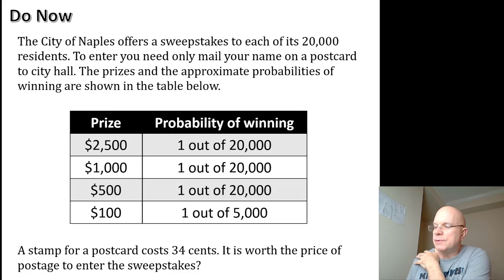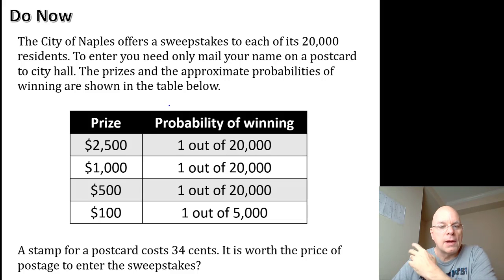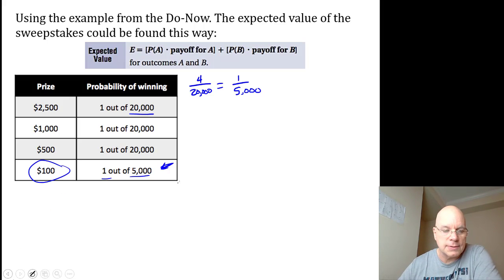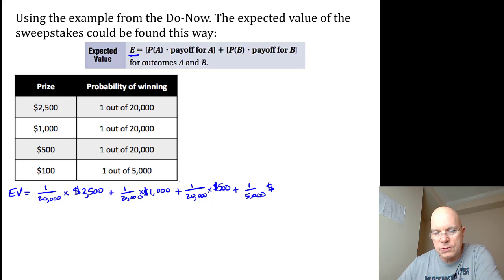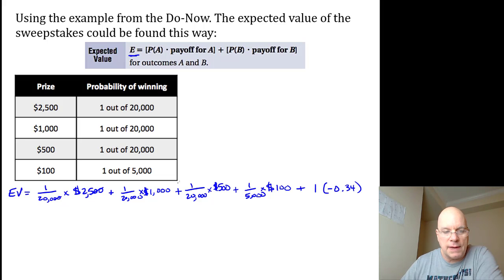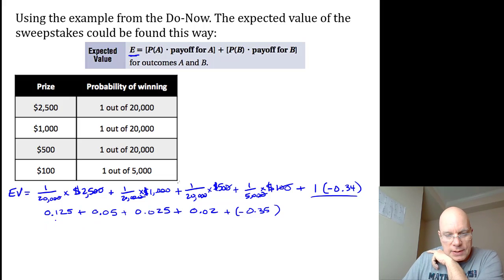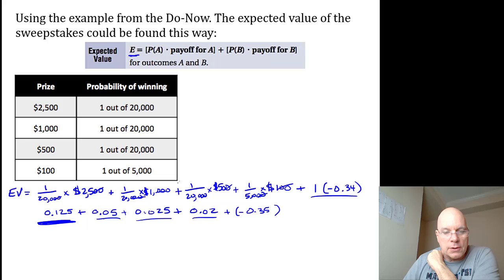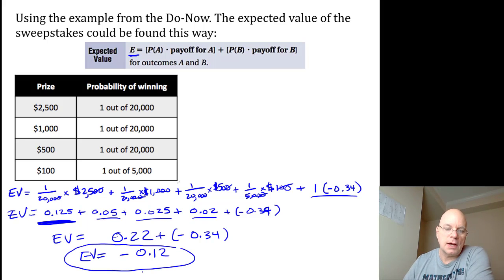8A 10 DN